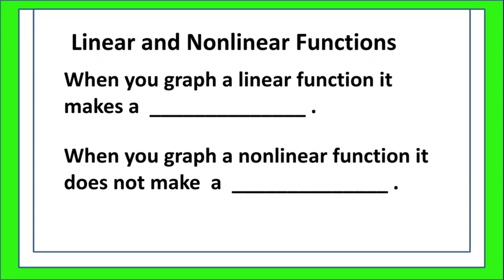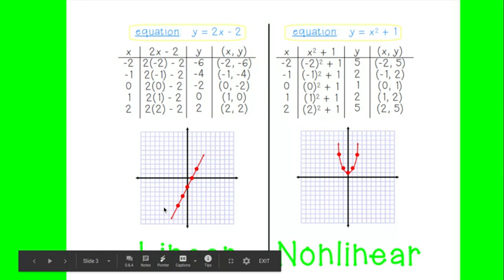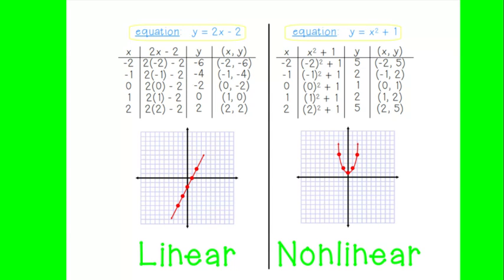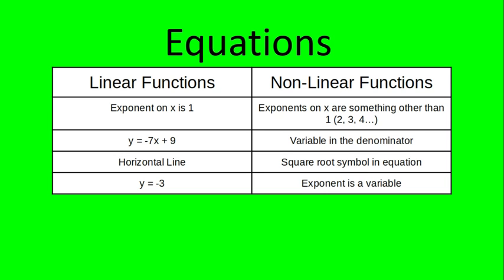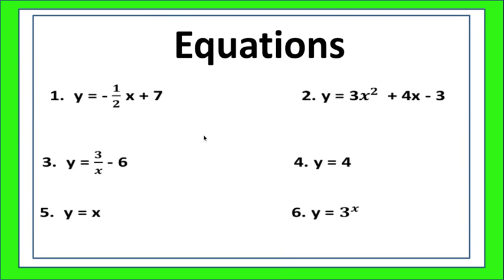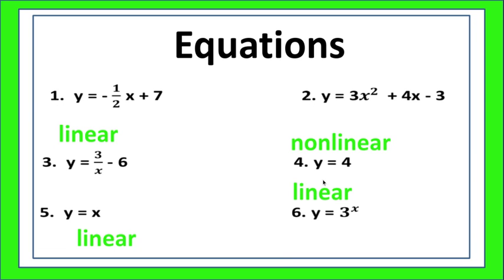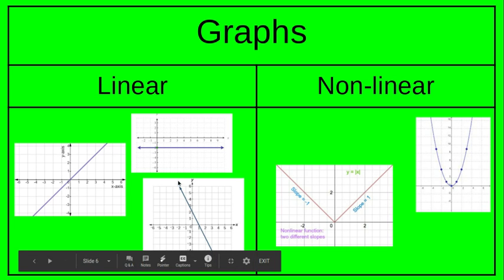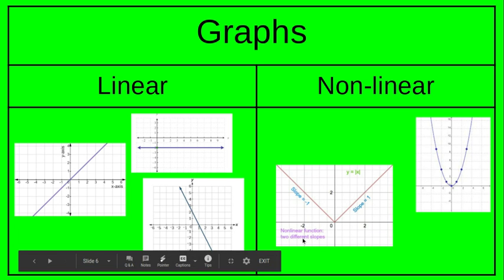Linear and Nonlinear Functions